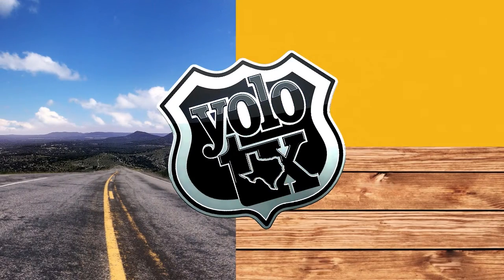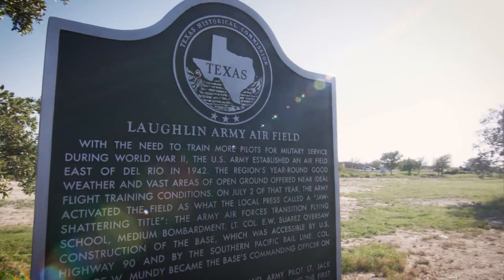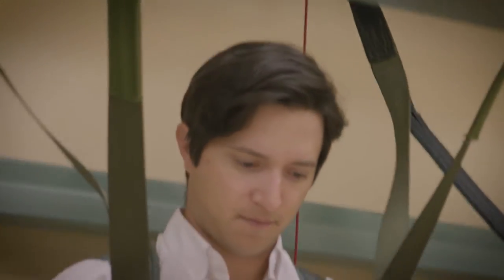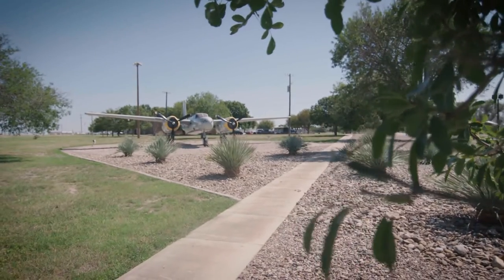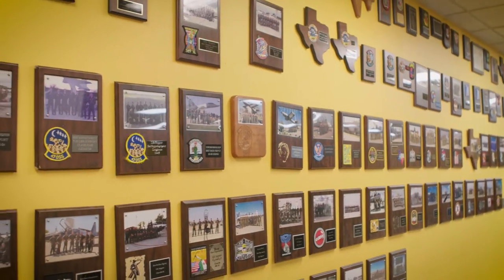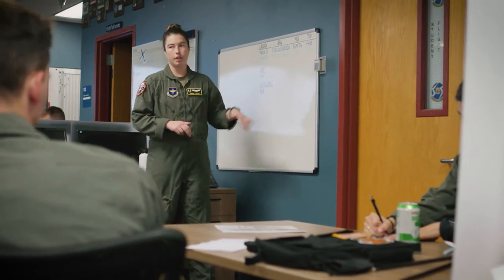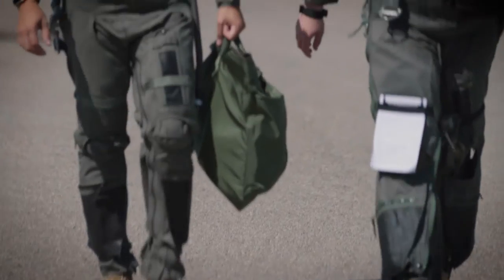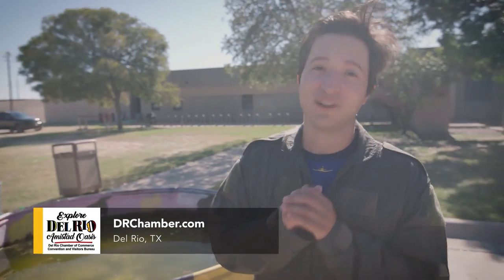You Up for This One, Del Rio?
Located in Del Rio, Texas, Laughlin Air Force Base is home to many of the US Air Force’s pilot trainees. Seeing more takeoffs and landings than any other airport in the country, LAFB has become the largest pilot training base in the USAF. One can admire the bustling of student pilots from all around the world throughout the base, and YOLO TX was invited to experience it first-hand.

Join our crew as host Jay B Sauceda participates in a media flight of a T-6 aircraft, but not before going through some rigorous training! Join us on a breathtaking bird’s eye view as we lift off on this thrilling adventure!

For more information about Visiting Del Rio TX visit their
or stop by the Visitors Center:

YOLO TX is a 30-minute “Travel & Lifestyle” television show, airing on 26 broadcast TV markets on Saturdays or Sundays, highlighting topics of interest to Texans. YOLO TX is hosted by Aerin "A.C." Carreno, Ariel Monte, Jay B. Sauceda and Tessa Andrade. Join our YOLO TX team each week as they visit the sights and sounds, events, fairs, festivals, unique cities and towns, restaurants, museums, attractions and seasonal happenings at any given time of the year across Texas and beyond.

YOLO TX™ - Created, Produced, Directed and Distributed by Quarter Moon Productions, Subscription Music provided by Epidemic Sounds, Killer Tracks and/or MegaTrax Subscribe Now to our YouTube Channel so you don't miss any of our must see destinations and activities!